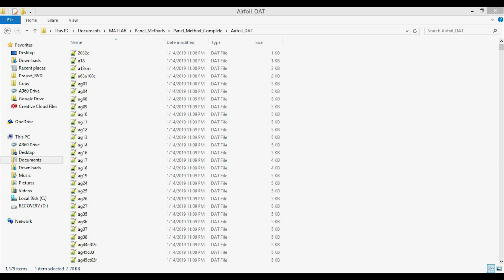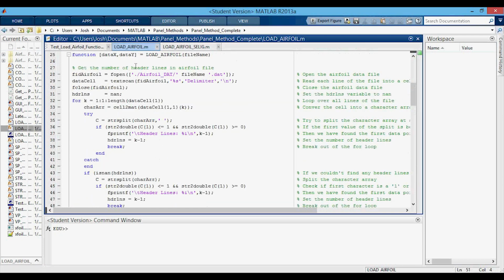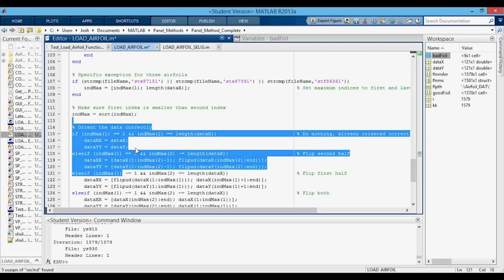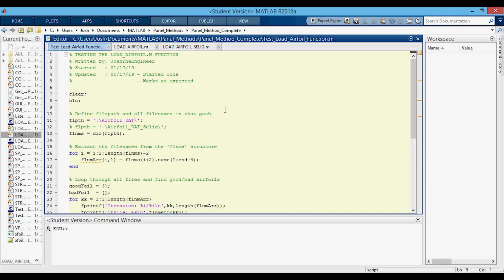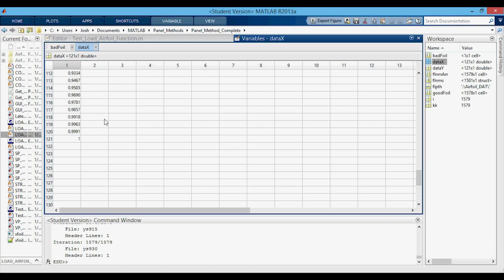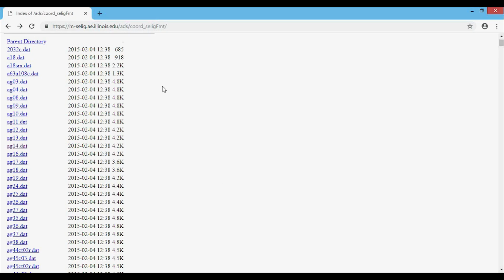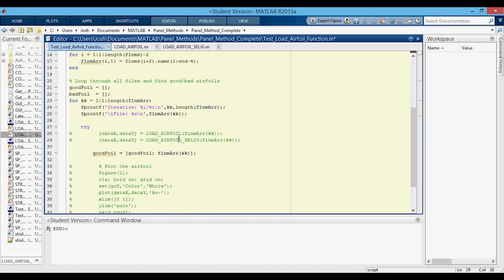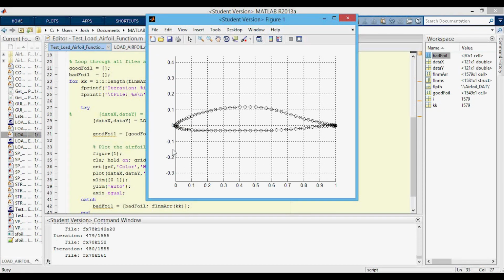Load Airfoil Coordinates using MATLAB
In a previous video, we downloaded the entire airfoil database from the UIUC Airfoil Database using a simple Python script.  In this video, I will go through a function in MATLAB that allows you to read in any of the airfoils.  I also show how to get and save the airfoils from the Selig-format archived database, along with a simplified MATLAB function that also works well.

RELEVANT LINKS
► MATLAB script and functions from this video

RELEVANT VIDEOS
UIUC Airfoil Database Download Python Code

NOTES
► There are other ways to load these airfoil data files, this is just my take on it.